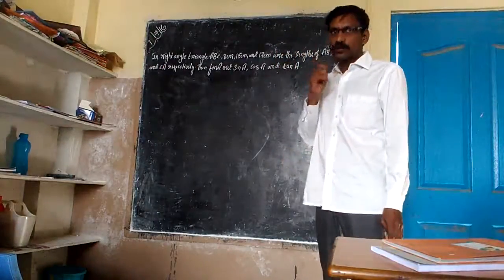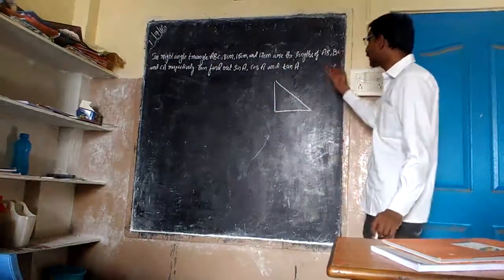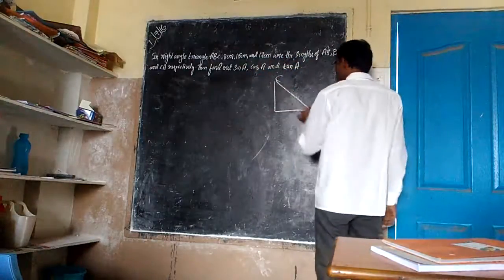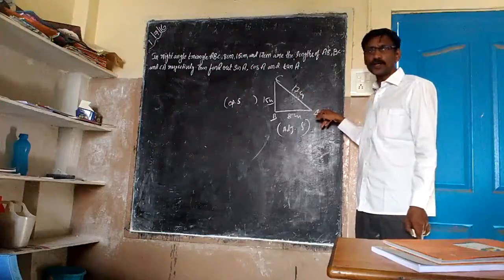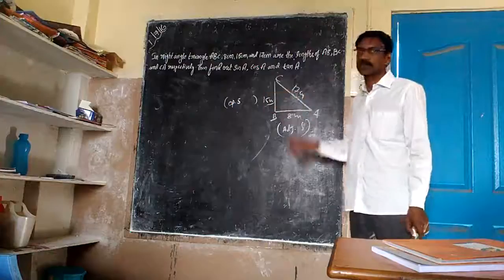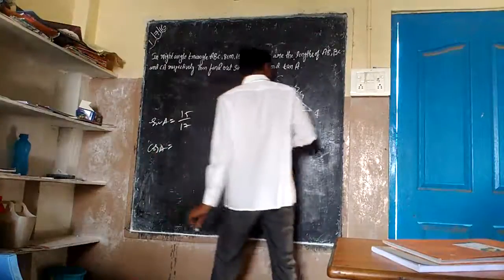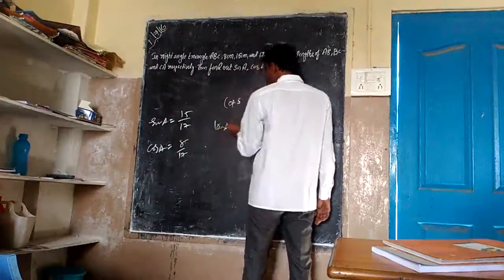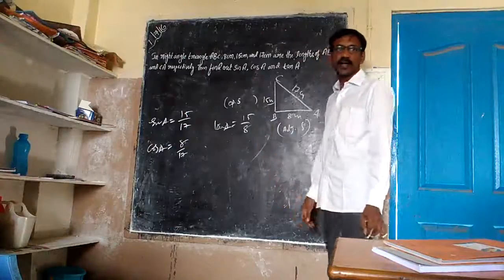2016 7 14 Trigonometry Example 1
Trigonometry Class 10 Problem introduction in telugu